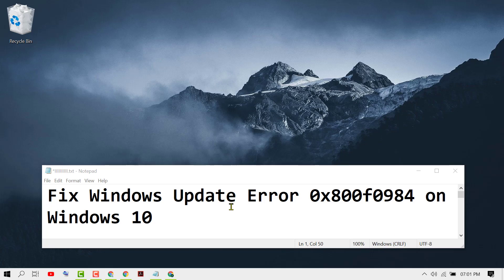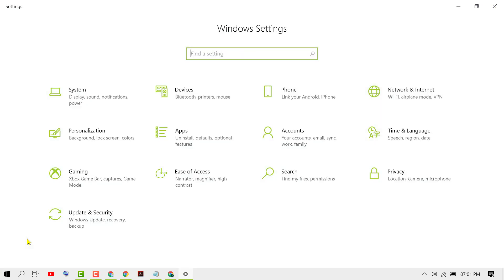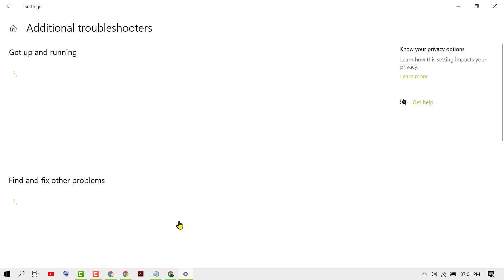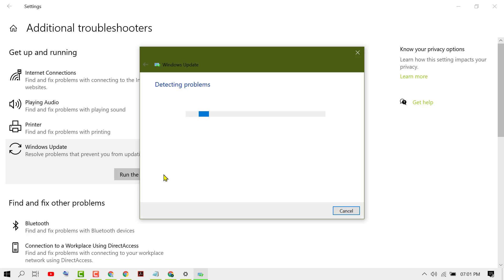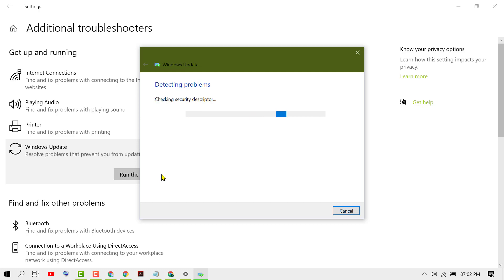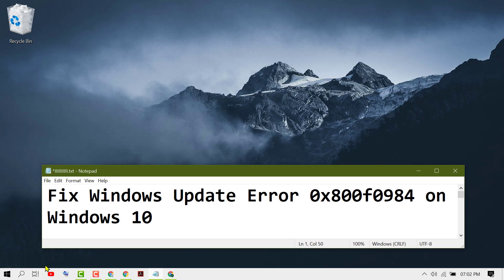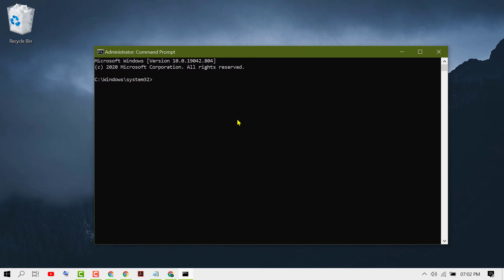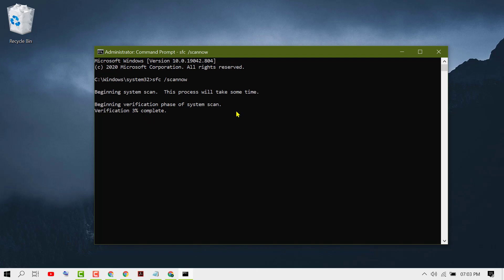Fix Windows Update Error 0x800f0984 on Windows 10